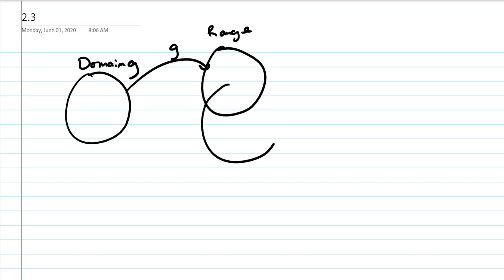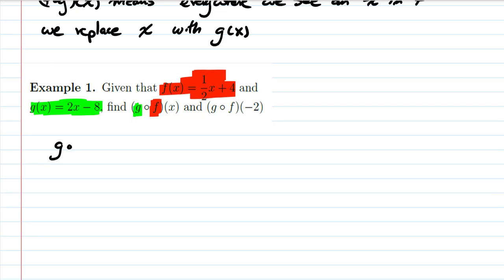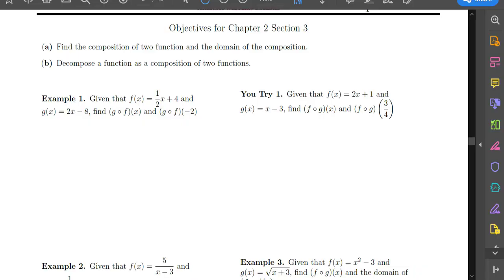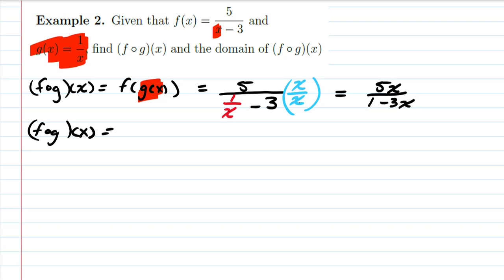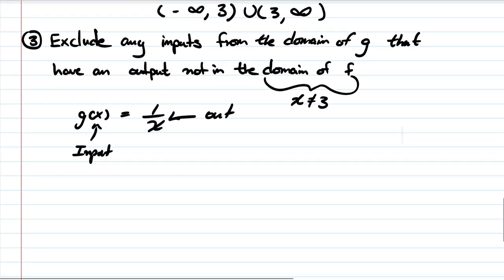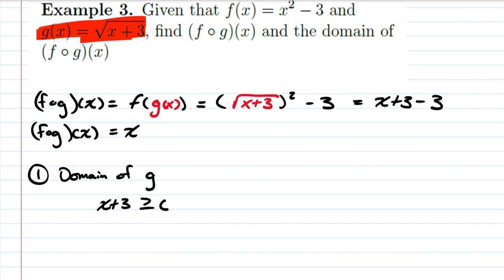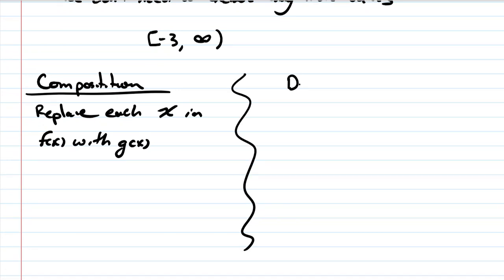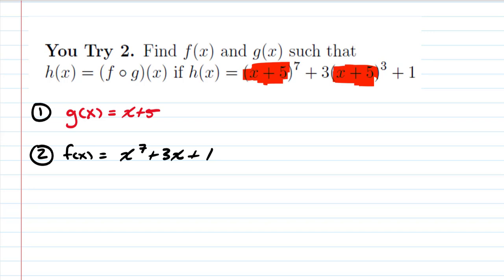College Algebra Chapter 2 Section 3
Function composition and decomposition.  Finding the domain of function composition.